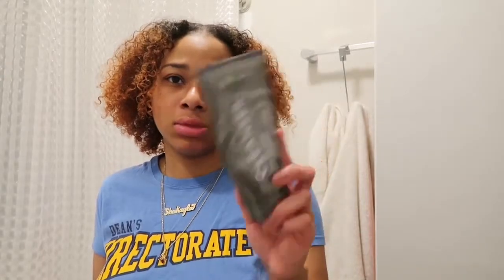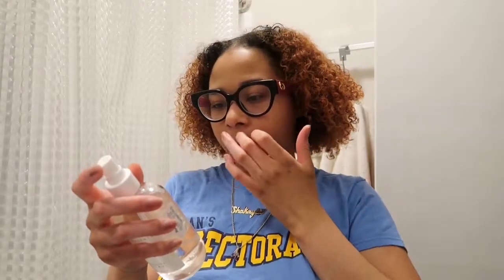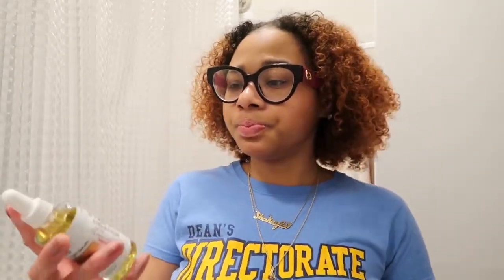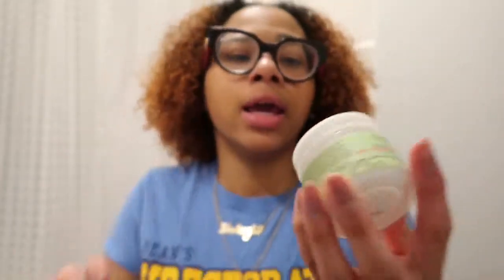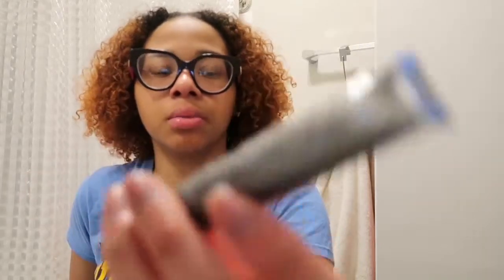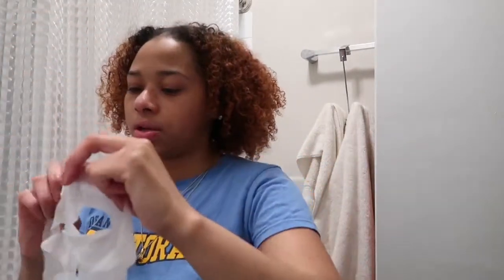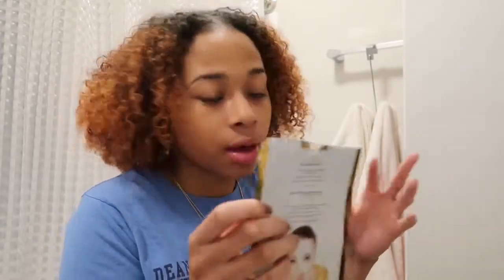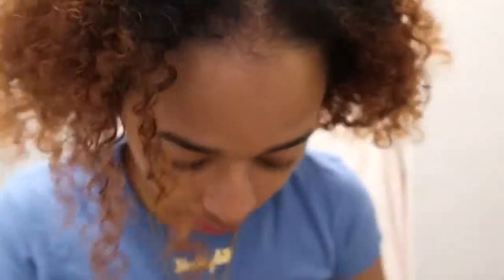The Skincare Products that Work!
Hey y'all, I'm back with another video! In this video I'm showing you the skin care products that I use SOME TIMES, I am definitely not the girl that has a regimen that I use every day like at all, but I have some products that I use every now and then. I get so many compliments on my skin that I decided to do a video (Watch in HD)

Make sure that you turn on your post notifications so that you're notified every time I upload a video and make sure you subscribe to my channel if you like what you see! I appreciate the support, enjoy!